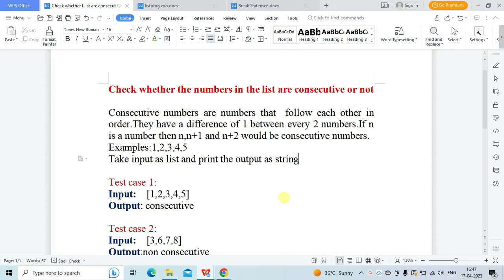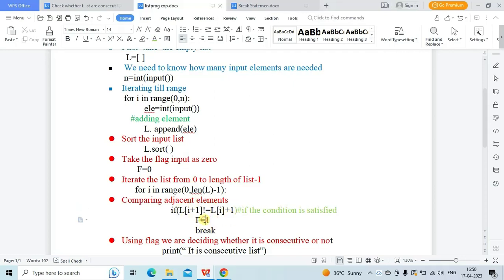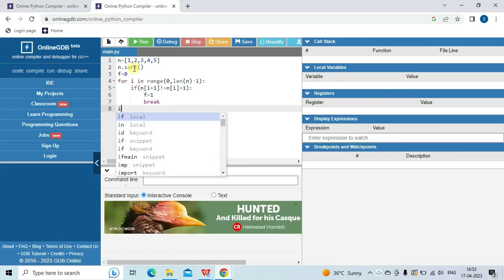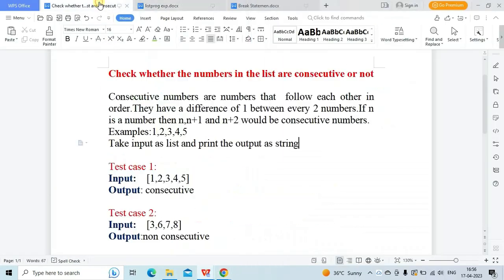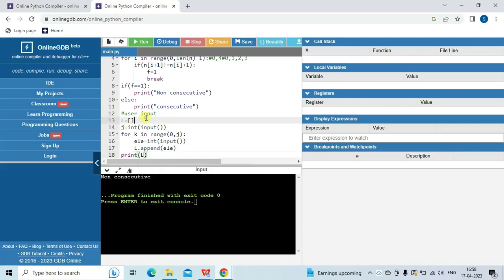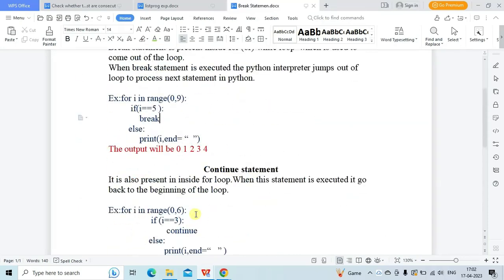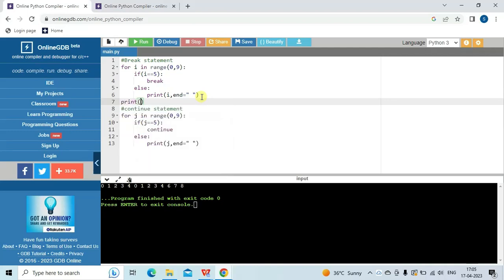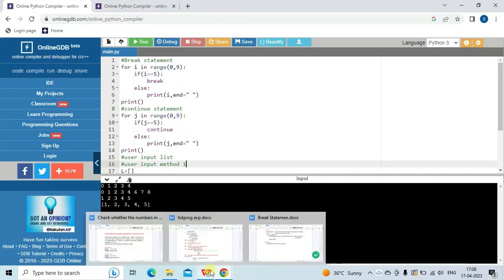Check whether it is consecutive array or not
It is used to check whether the numbers in the array are consecutive or not